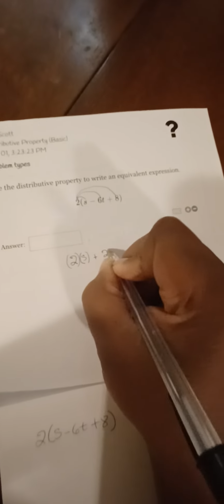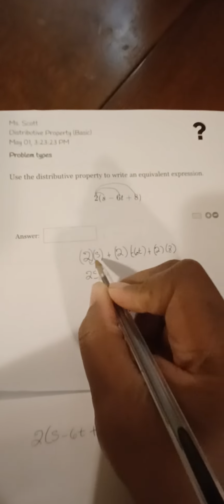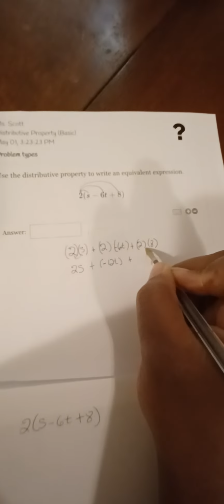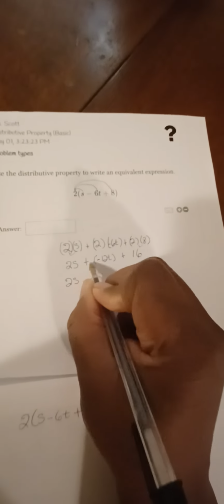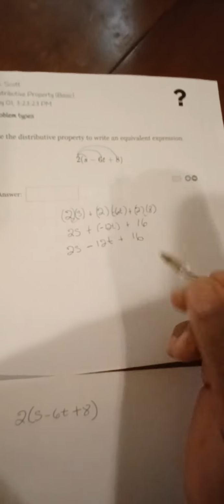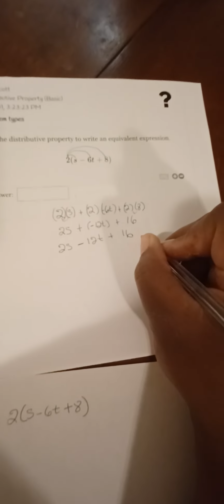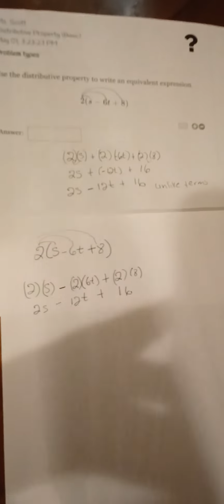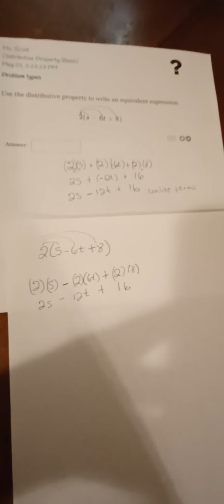How to write an equivalent expression using the distributive property.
In this short video you will learn how to use the distributive property to write an equivalent expression.